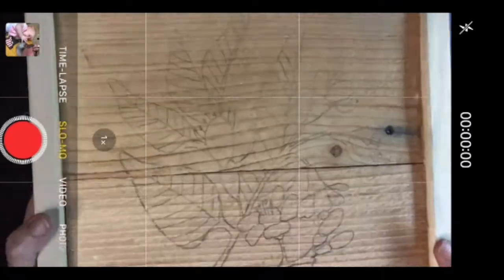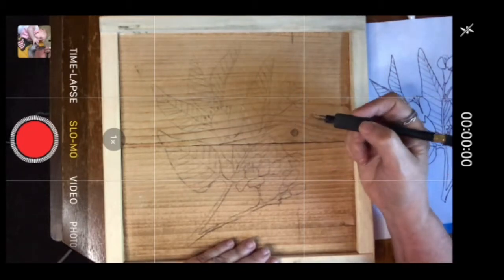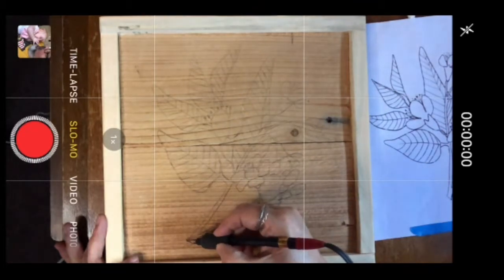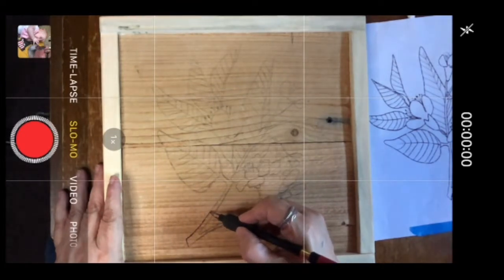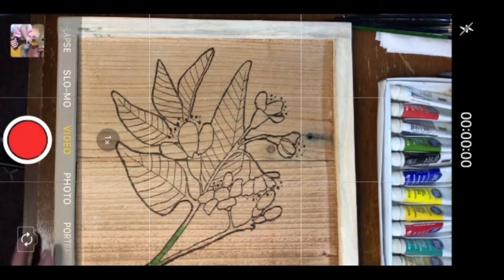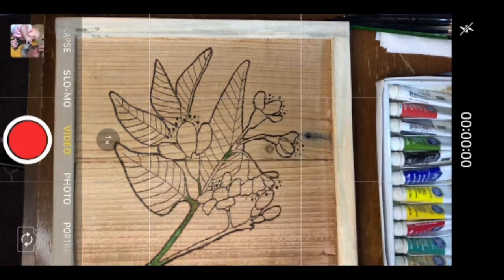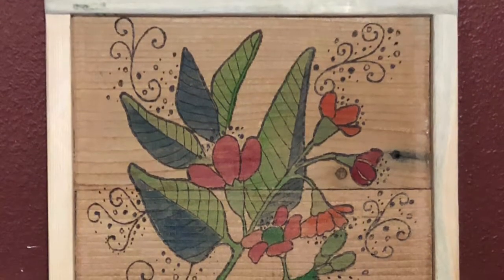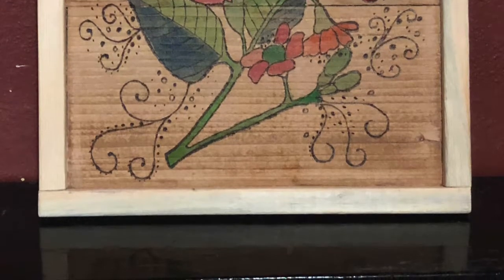Crazy Fuschia Pyrography and Watercolor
This is kind of a how-to on using our Crazy Fuschia pattern for the first of three craft disciplines: Pyrography (+ watercolor)